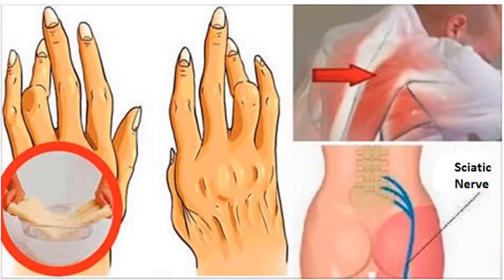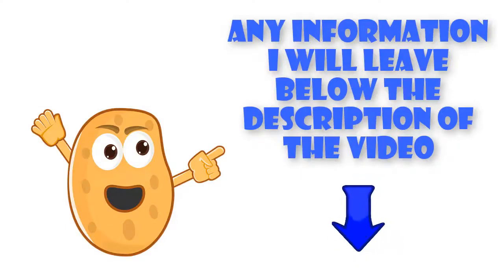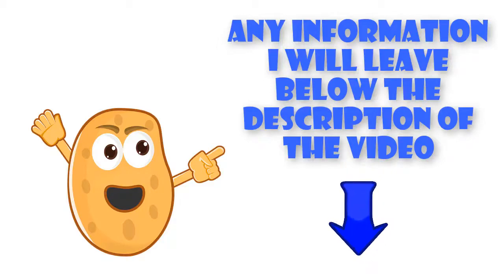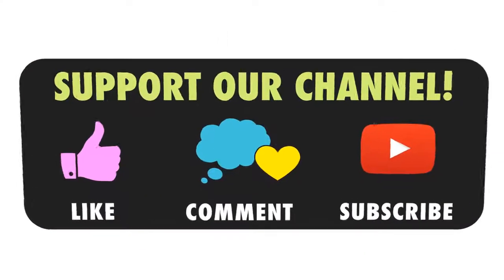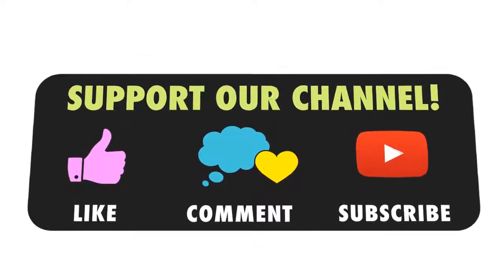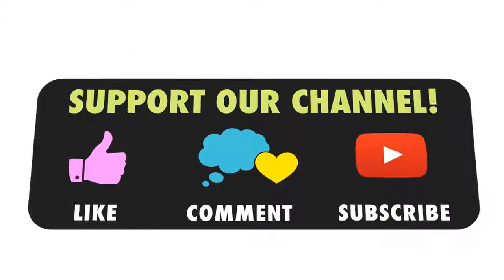A Simple And Easy Trick For Removing Arthritis, Back Pain And Sciatica - clickbank review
The castor oil is the main ingredient here and has many such uses. It is healthy and good for a lot of health problems.

This oil was famous and used all the times even in ancient India.

Many studies proved that it is full of healthy fats and fat acids like the ricinoleic one that is really healthy. Also, this oil is like laxative, antiviral, antibacterial, and analgesic too so it treats the pain in the back, arthritis, and sciatica.

To add, it cures chronic constipation, makes skin hydrated, hair growth is faster and much more.

The immunity will be improved too and the gastro and intestine problems resolved fast. This oil is also used for warts, acne, wounds, bug bites and sebum cysts,

Since this oil is amazing in many benefits, it is put in a lot of cosmetics and brands like keratosis and dermatosis.

Additionally, it is popular also in the textile and fabric producing, rubber producing and making of varnish and paint.

The castor oil fights inflammation, is analgesic and antibacterial, fights viruses and is good for back pain removal, sciatica and arthritis too.

This is how it is used:

Apply this oil directly on those areas that require it. Massage gently and repeat several times every day until you feel better.

Extra tip* apart the many benefits, be careful with this oil and read precautions for any side effects.